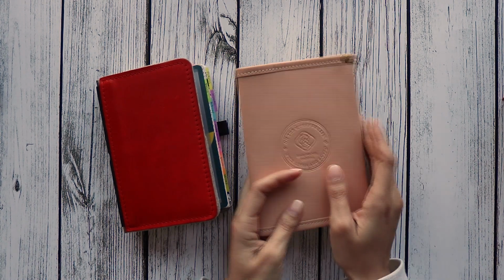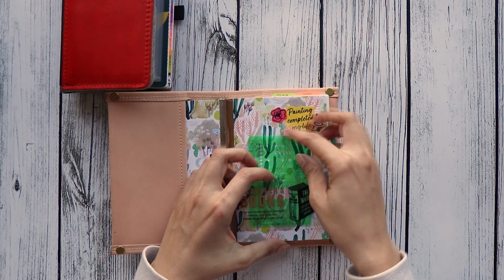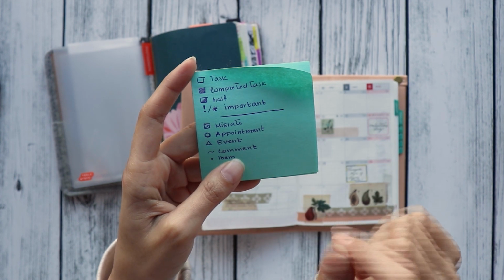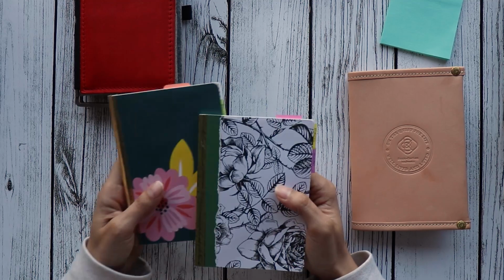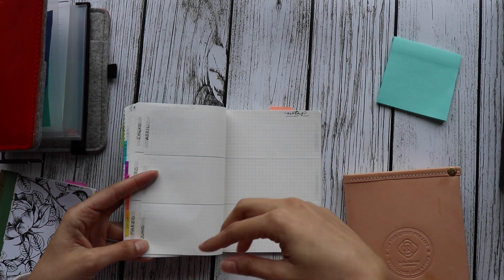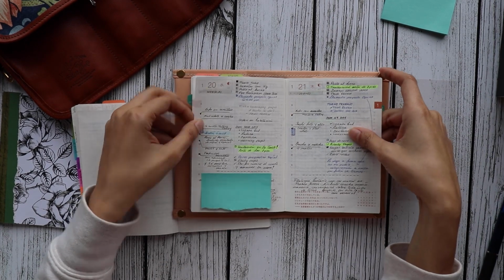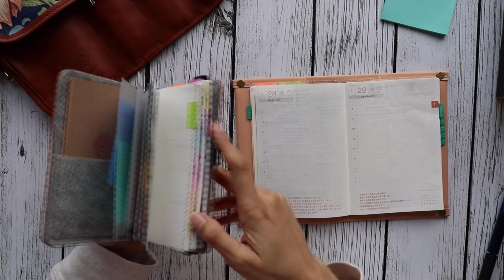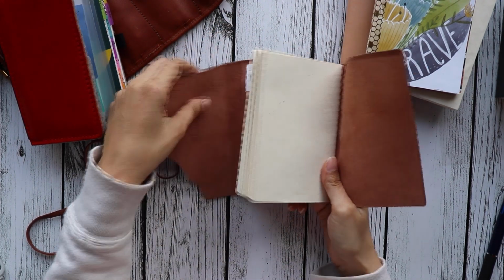Mixed planning system: Bullet journaling in a Hobonichi planner | And Roterfaden planning companion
Join me as I plan for a new week bullet journaling in my Hobonichi A6 planner.

Song:  This Cooking
Music Standard License from audiojungle

Effects in this video
Cartoon Scribble Title
Author: BoxofMotion
Standard License